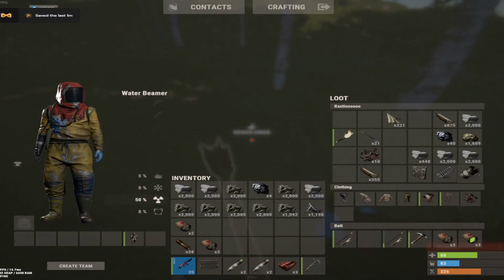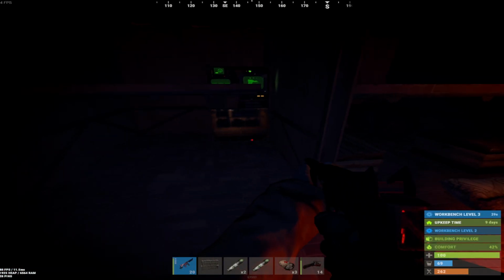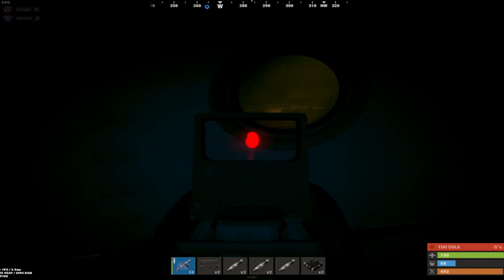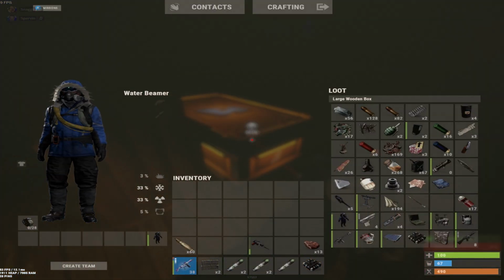I got too much loot in this solo rust wipeday - rust mini wipe 04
If you wanna support me then leaving a like on this video would really help!

Also I really want to thank Nameless for making me this thumbnail, link to her